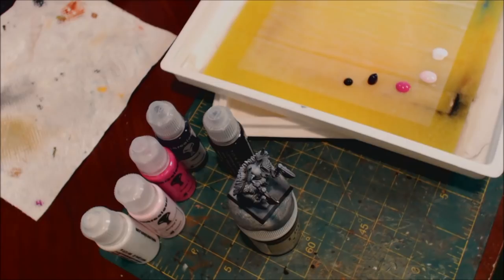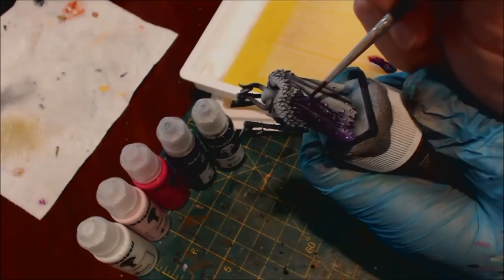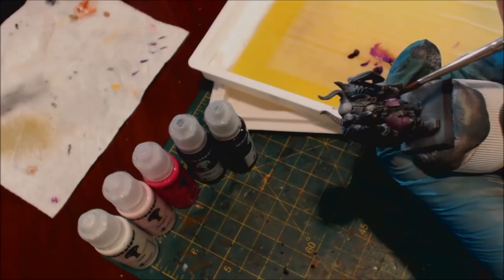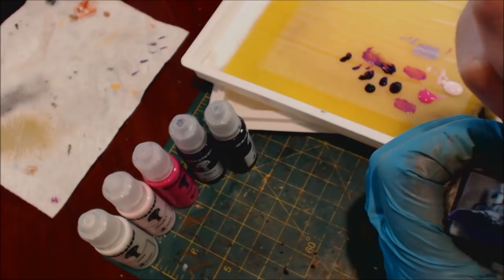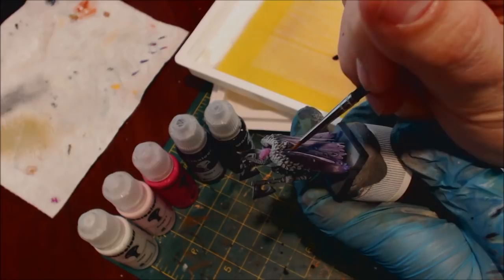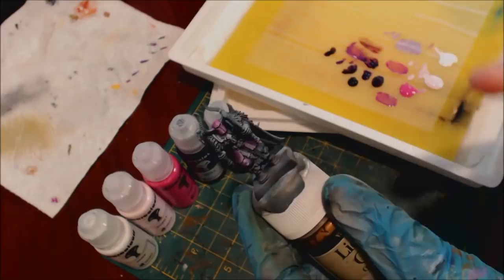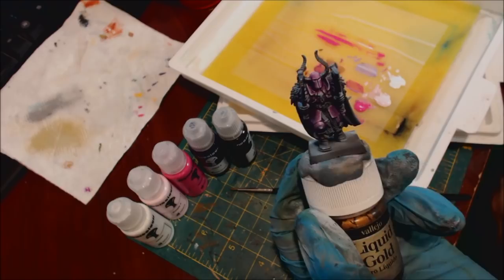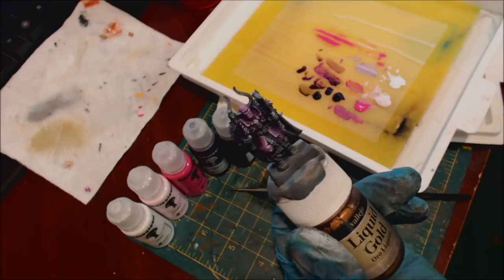Hobby Cheating 86 - How to Paint with Warcolours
In this bonus Hobby Cheating tutorial, I take you through the different ways to utilize Warcolours paints. These paints are different than many people might be used to because of the medium. That difference opens up some unique painting options and challenges. Hope you enjoy!